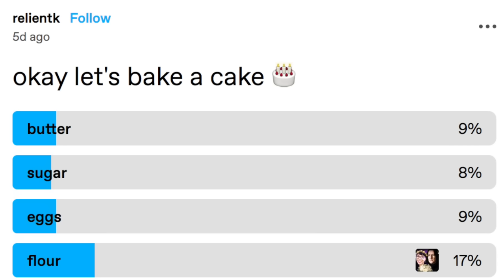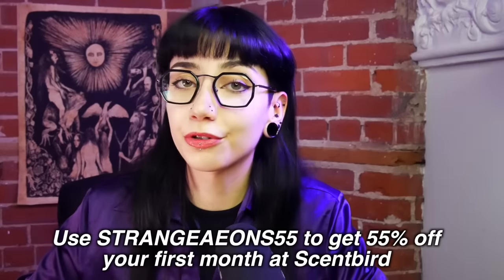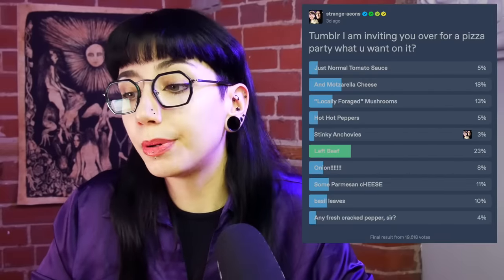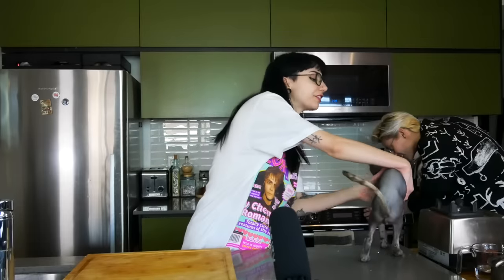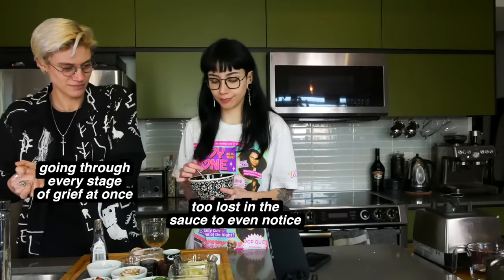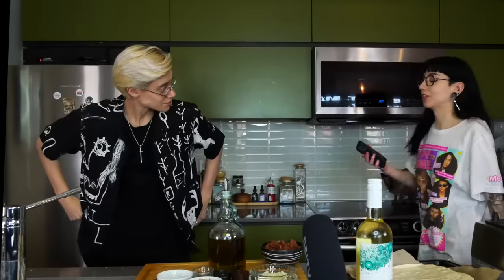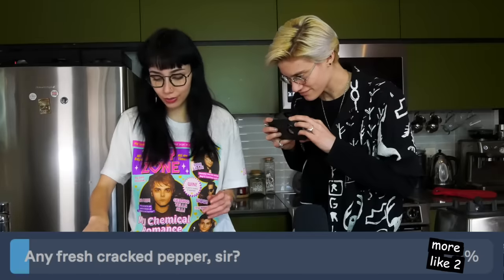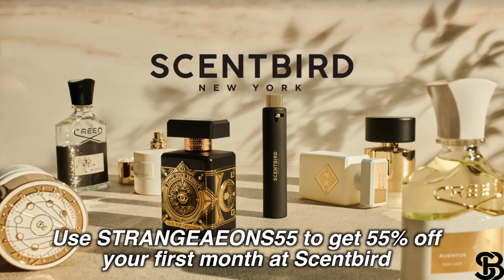Tumblr’s Horrible, Evil Vanilla Extract Cake